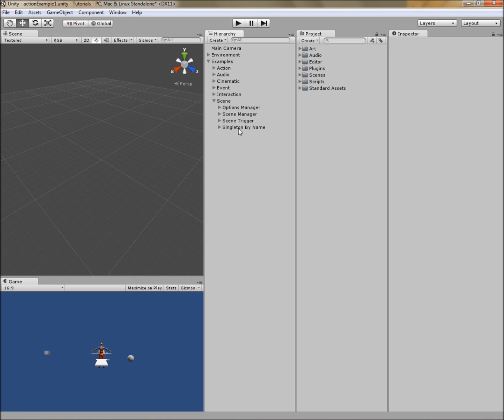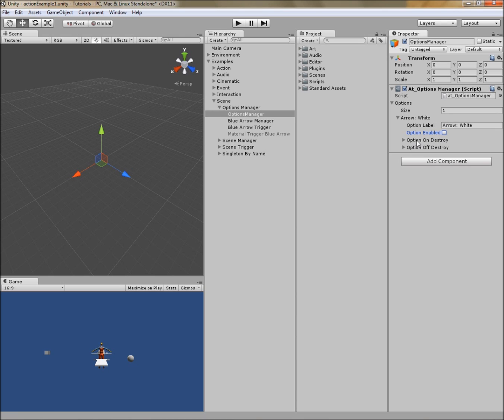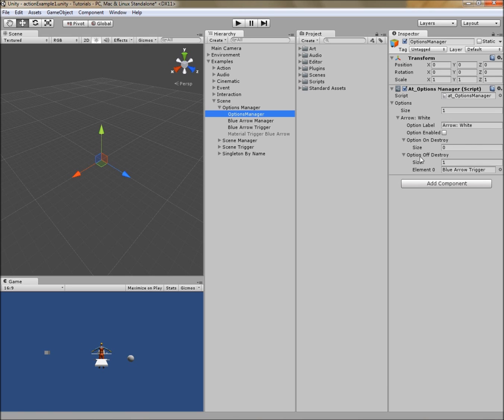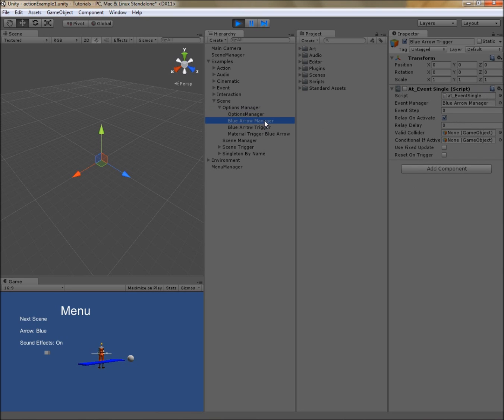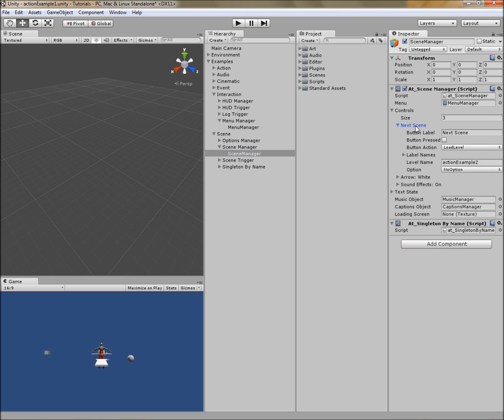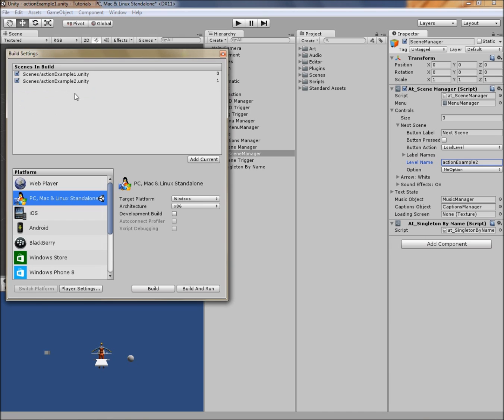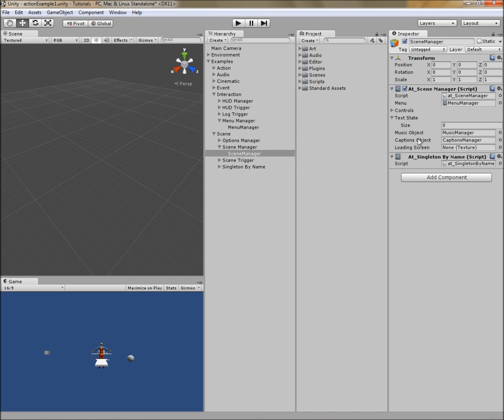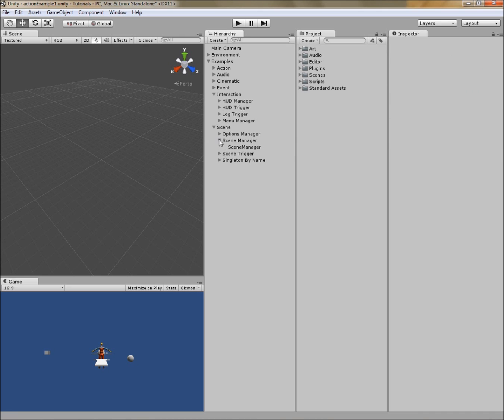Example Reel 14 - Scene Tools Part 1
Adventure Toolkit scene tool examples. This video details the Options Manager and Scene Manager tools, including explanations of each property and brief demonstrations of their use.